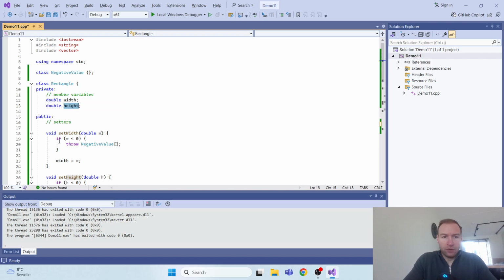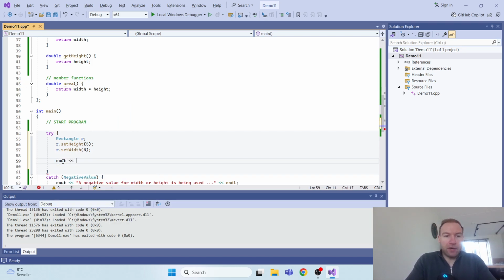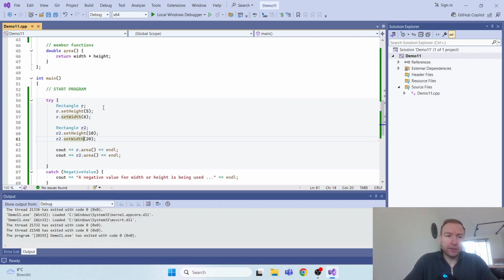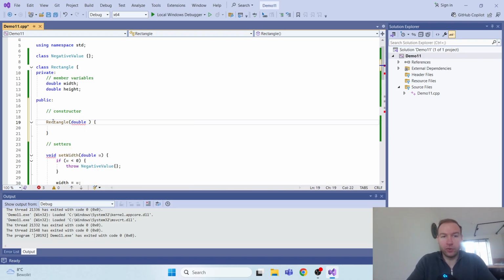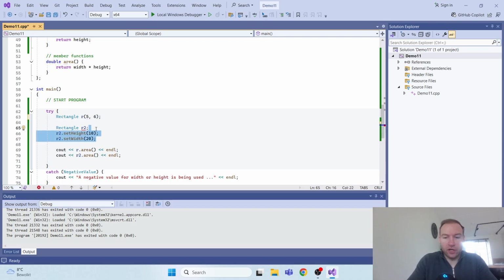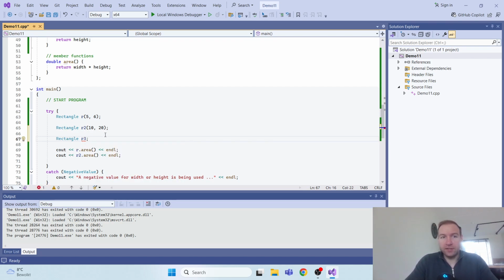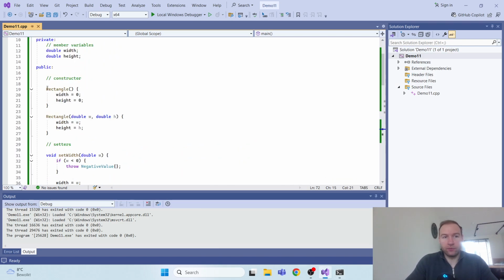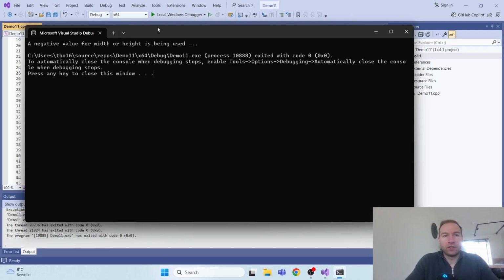Programming in C++ | Constructors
This video explains how to write constructors.